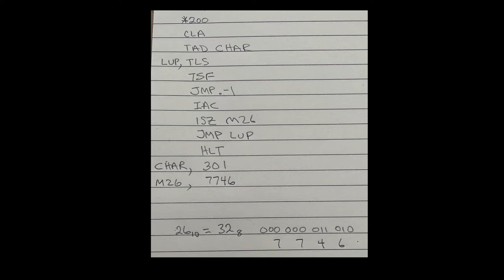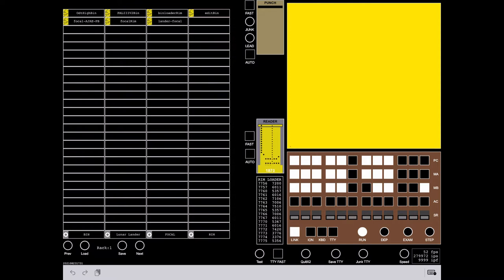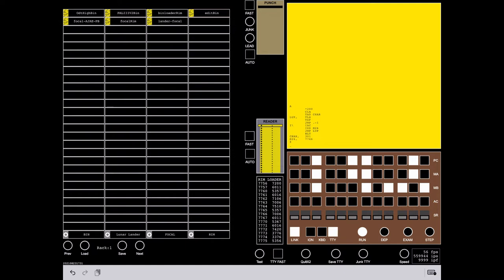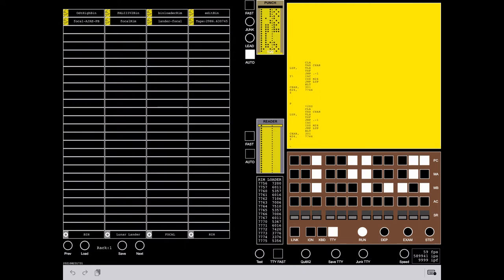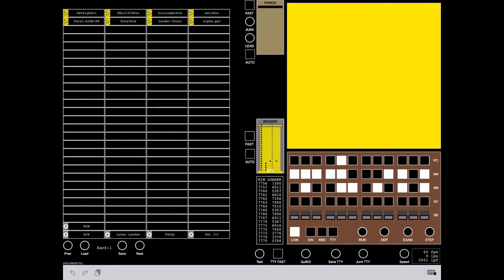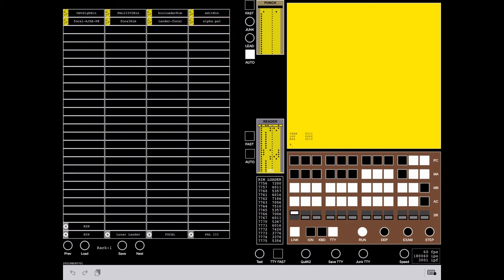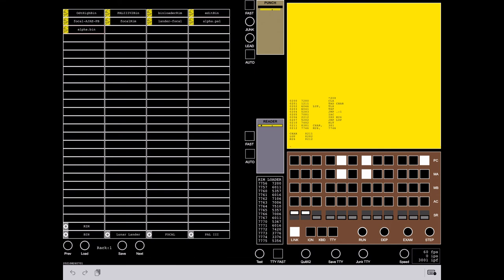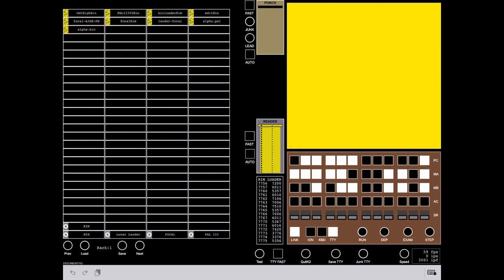editAndCompile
In this video I show you how to use the PDP8 Emulator to edit and compile a simple PAL III program.